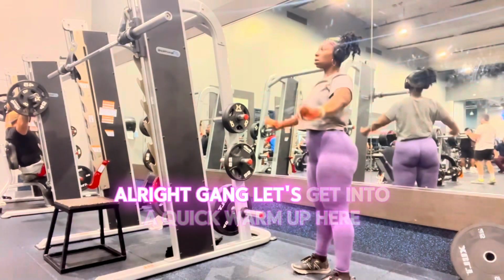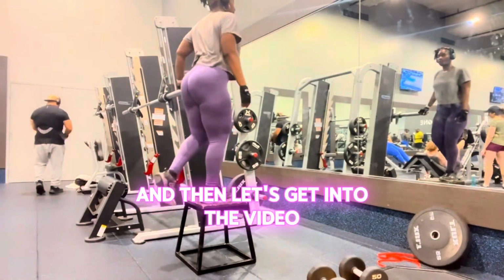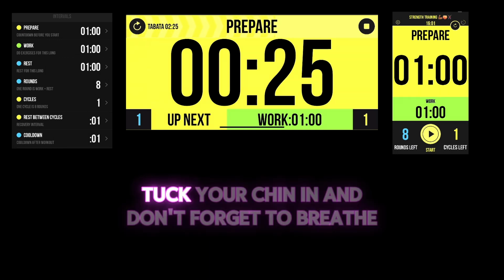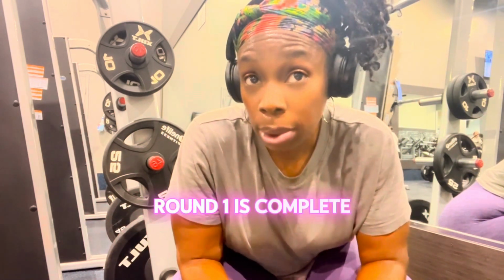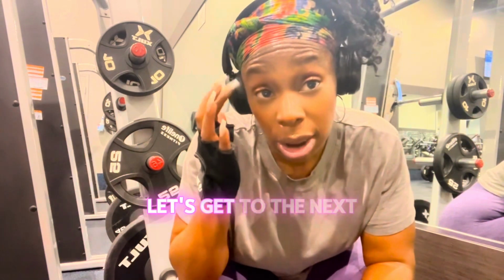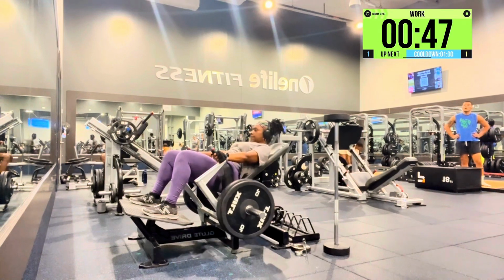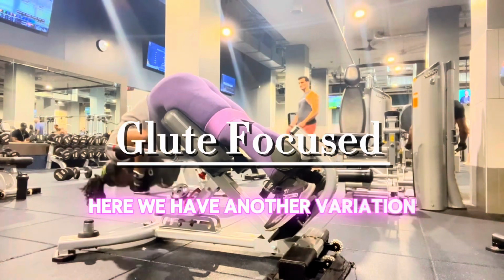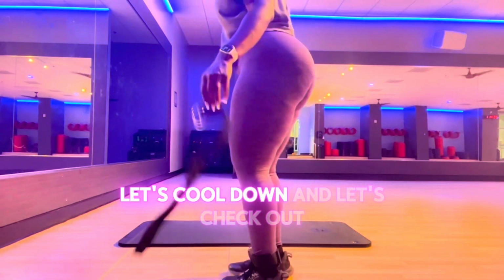GYM VLOG| FULL BODY WORKOUT| UNBIGGING OUR BACK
Hey Yall What’s Up, Welcome or Welcome Back to the Channel. GANGA WE BIKEEEE W/ ANOTHA BANGA

3 Supersets Today Upper/Lower Body

4 Sets of Each Superset -  1 min of Work, 1 min of Rest In Between Each Exercise

Single Arm Bent-Over Row w/ Shoulder Press
Bulgarian Spilt Squats

Overhand  Grip Barbell Bent Over Row w/ Overhead Press
Hack Squats

Underhand Grip Barbell Bent Over Row w/ Overhead Press
Glute Drive/Hip Trust